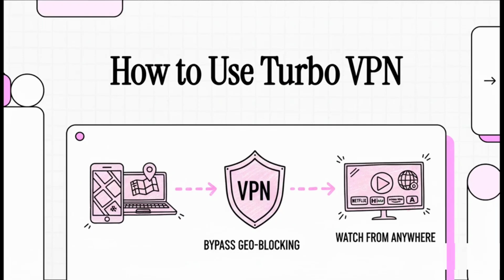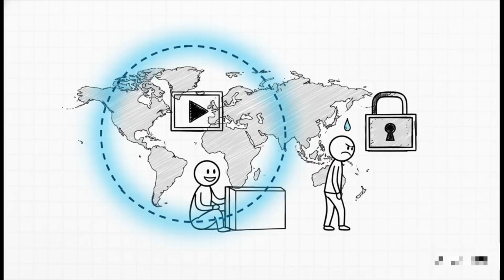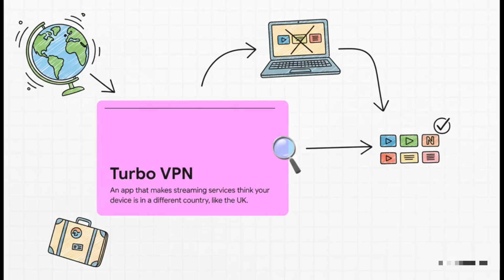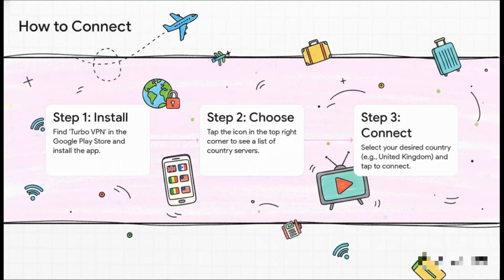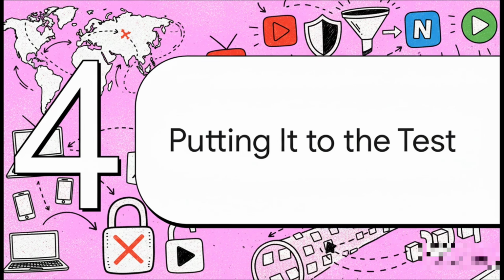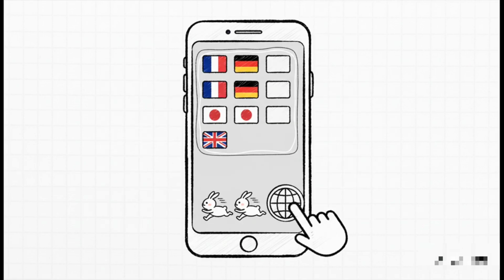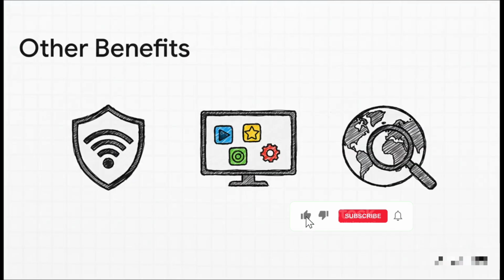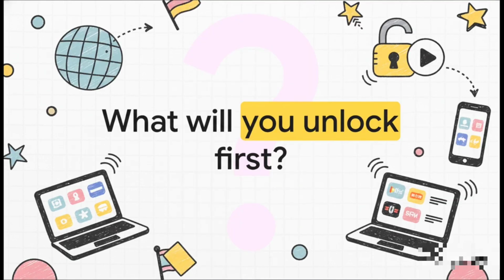How To Use Turbo VPN: Watch British Programs Overseas & Bypass Geo-Restrictions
Welcome back to MMB Tech TV! I’m Ryan, and in today’s tutorial, we’ll show you how to use Turbo VPN to watch your favorite British programs overseas and keep your device safe while traveling.

If you’re abroad and want to watch CBeebies, BBC iPlayer, or any other UK-based apps, Turbo VPN can make your device appear as if you’re in the UK — no matter where you actually are!

In this video, we’ll walk you through:

How to download and install Turbo VPN from the Google Play Store

How to connect to different country servers (like the UK, Germany, USA, India, and Singapore)

How to bypass geo-restrictions to access British streaming apps overseas

We’ll also talk about how to remove annoying ads for a smoother VPN experience.